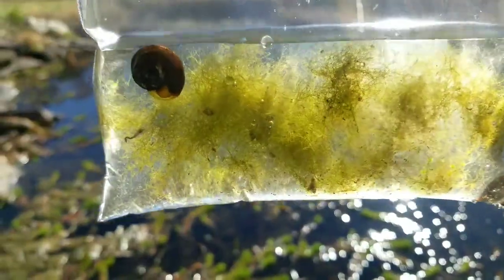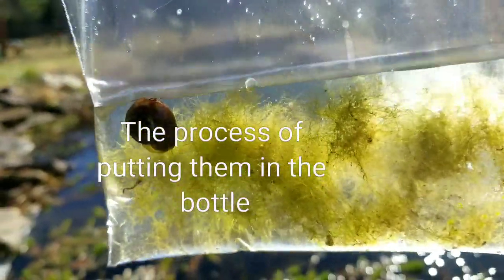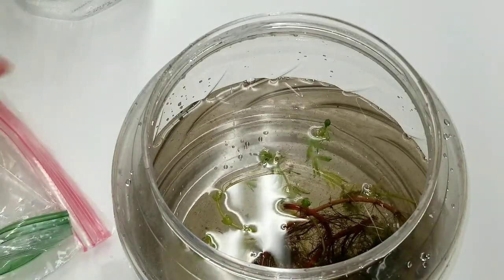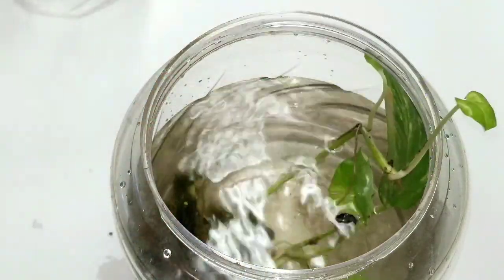Experience How to grow water snails in a bottle. Have your own mini pond at home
Have you ever wonder how to grow water snails inside closed bottles. How about having a mini pond at your home to see it grow.
There are so many opportunities to have your questions answer. It is simple to do all you need is:
1. A plastic container
2. Plants
3. Tape or glue
4. Water
5. The water with animals collected from a real pond

Once you have all that just it is simple to put it together.
Children love to the changes on the bottle with the animals and how they grow.
If you work with small children, for example in a school building. This experiment can be use for:

1. WATER UNIT (like the water cycle. Since the bottle is closed and you can't open it, you can place it close to the window and you can see how the water is already evaporated inside the bottle and what happen after.)

2. PLANTS UNIT (such as what plants can live in water, and how they roots grow.)

3. TRANSFORMATION UNIT ( like the observation of the grow of the snails. How the snails place their eggs around the plants, how long they take to hatch, How do they look when they are little, how big they can grow, etc)

4. ANIMAL UNIT (which is a combination of all 3 units. Moreover, many wondering questions can come out with a lot of facts and feedback from just the observations.)

Tatá
All Maxy

These are so great opportunities to improve and provide more knowledge to those around us.